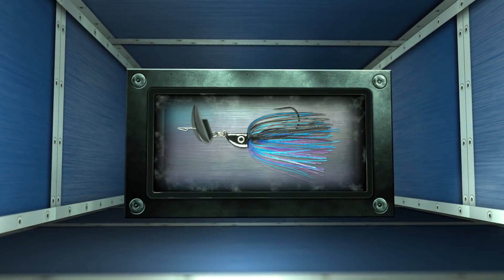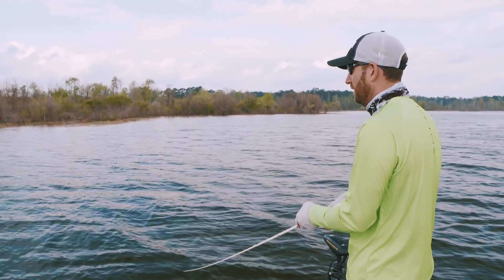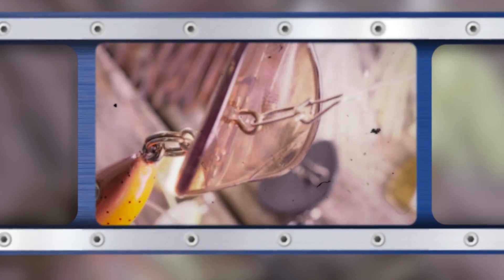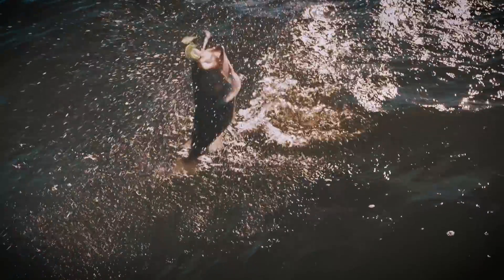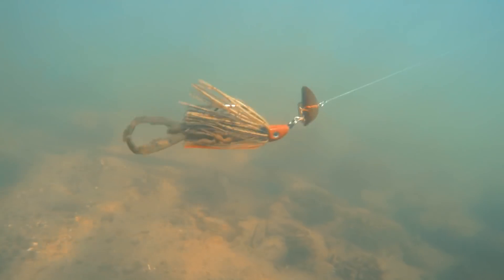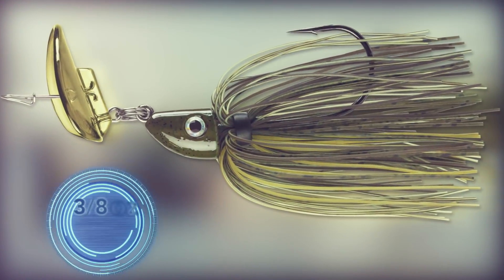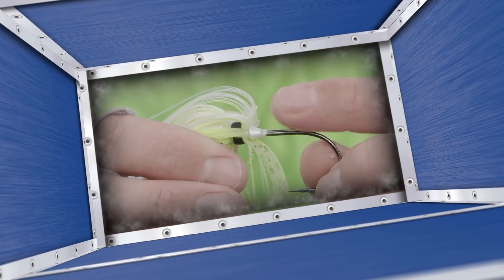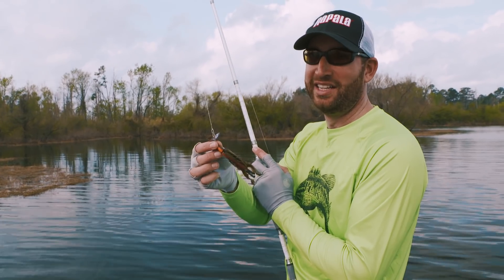Learn more about the Terminator Shuddering Bait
The Terminator Shuddering Bait has a lot of unique properties that make it stand above bladed jig options.